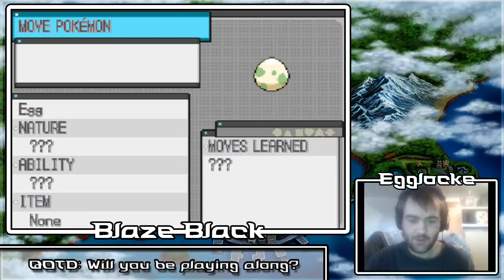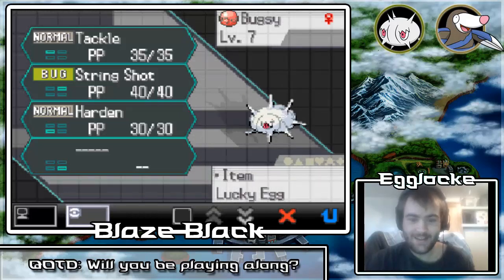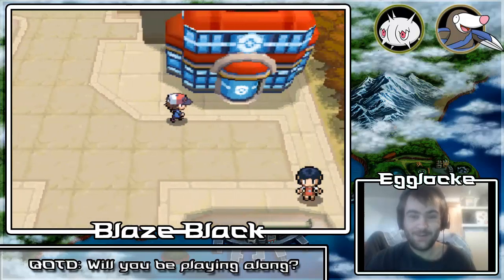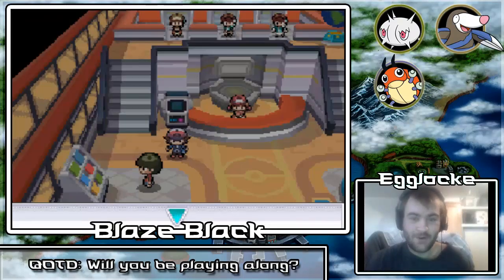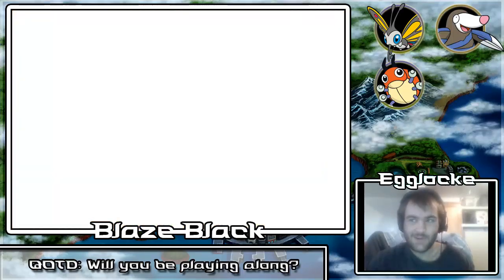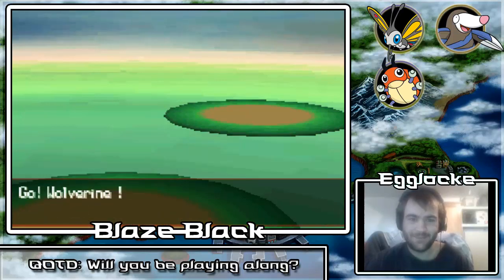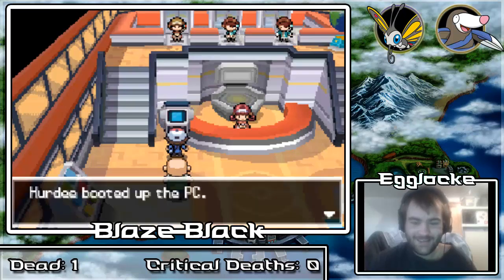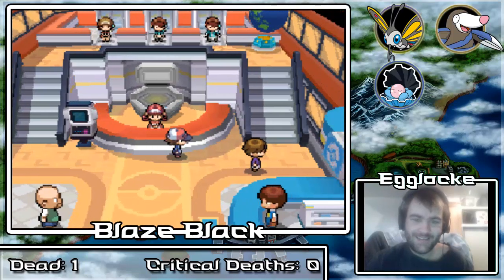Pokemon Blaze Black Egglocke Part 1: An 'Eggcelent' Start!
To Play along with me, click here! (Includes Desmume, No$GBA and R4 compatible sav files!!)

Welcome! Thank you for joining me on this egglocke adventure! Almost 2 years ago I started this channel with a normal nuzlocke run of this exact same hack. It seems almost fitting to come back here as my 10th Nuzlocke series, with more experience under my belt, and claim my revenge!!!